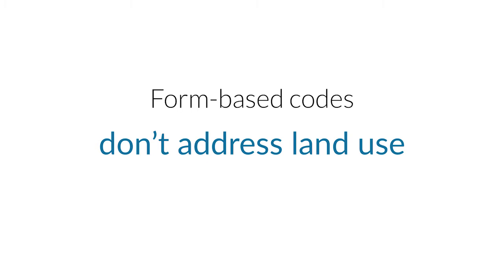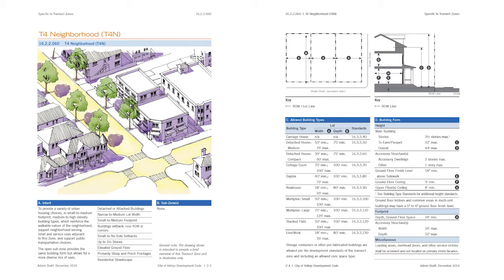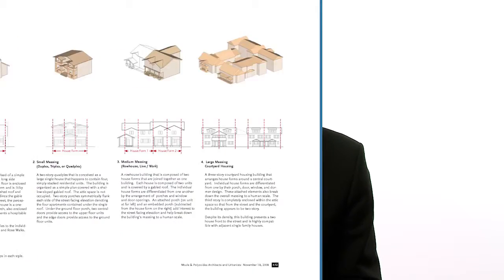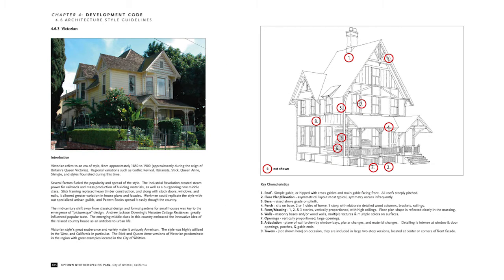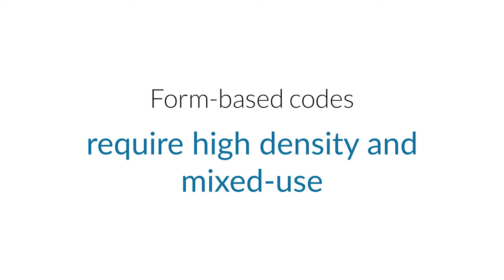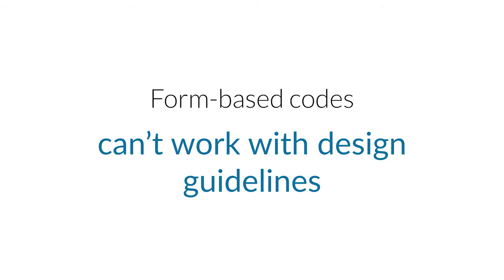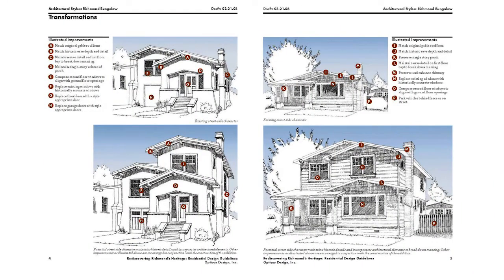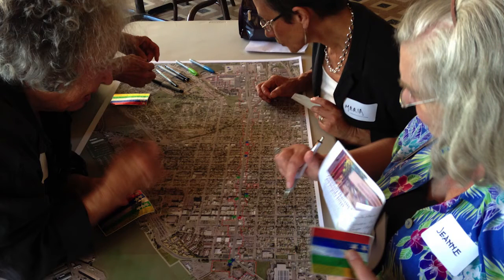Common Misconceptions About Form-Based Codes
Tony Perez responds to many of the common criticisms of form-based codes.